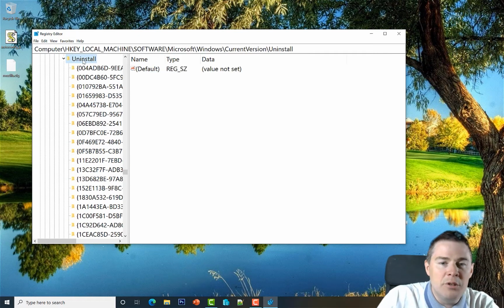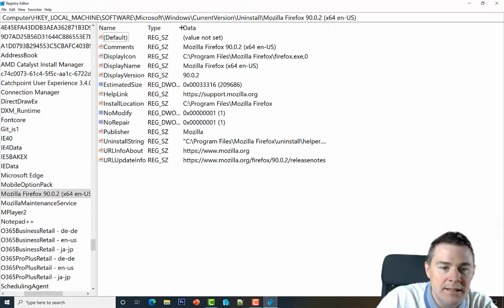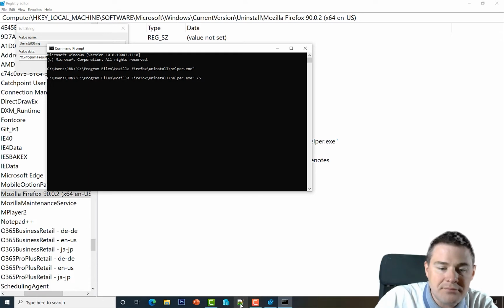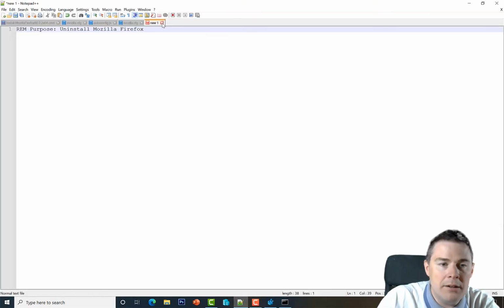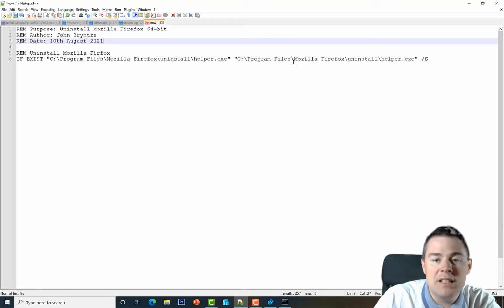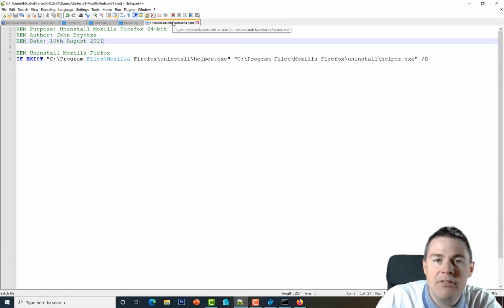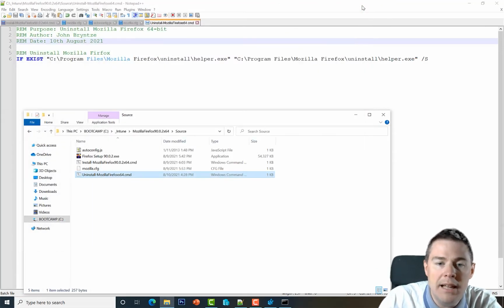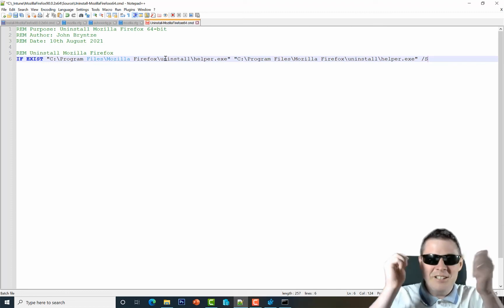4. Win32 app creation Microsoft Intune: Mozilla Firefox uninstaller in CMD Script (4/33)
In this YouTube Intune video we create a Mozilla Firefox uninstallation CMD script that we add to the Mozilla Firefox package source files.

We recommend using PowerShell scripts but if you are used to CMD/Batch scripts that works as well.